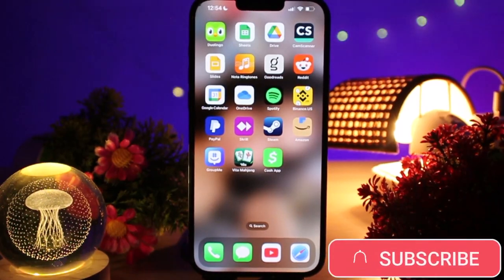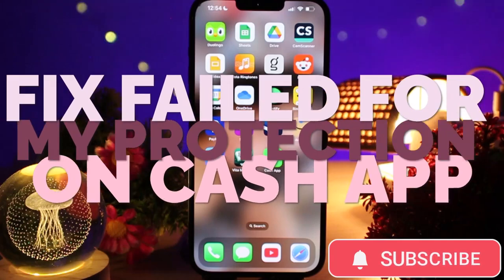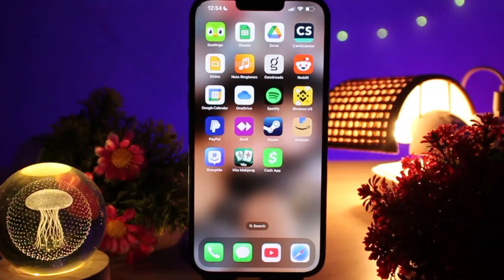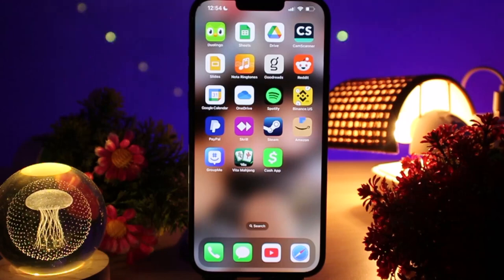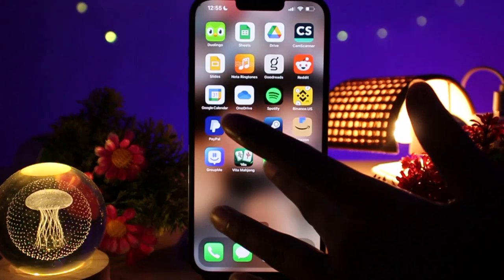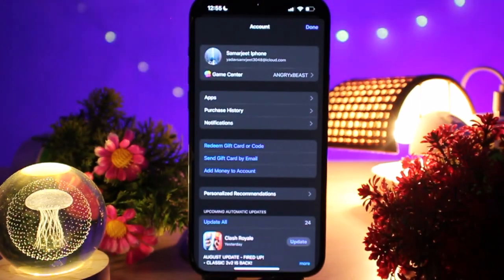How to Fix Cash App "Failed for Your Protection" (2026 Step-by-Step) - Here's How You Can Do It